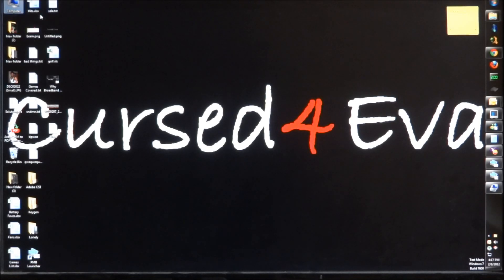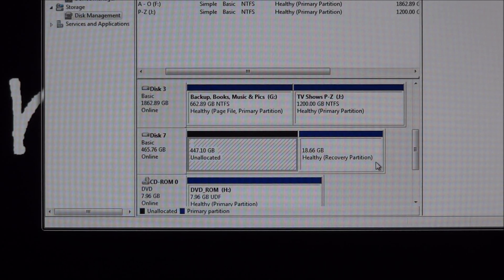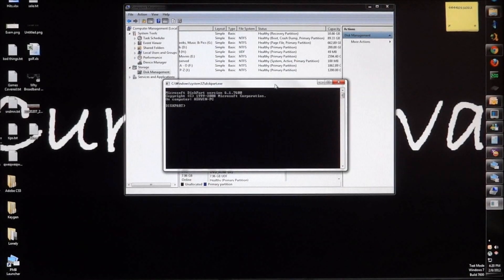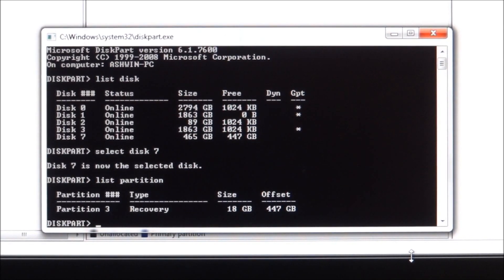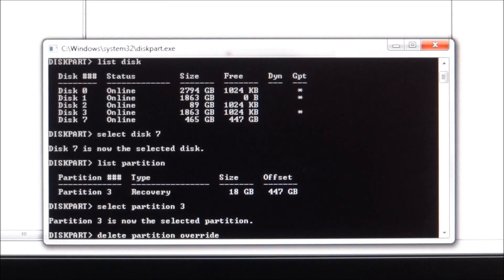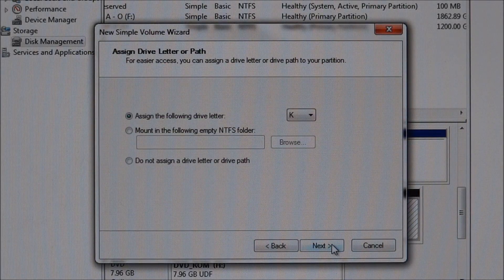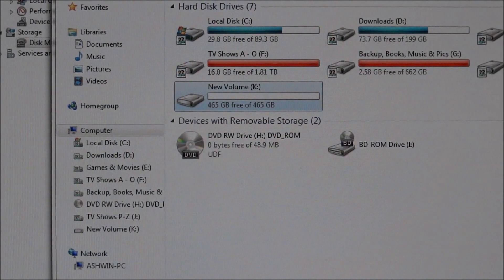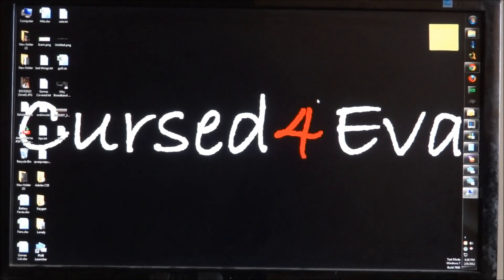Delete Recovery Partition from Hard Drives (HD) - Cursed4Eva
This is a tutorial on how to delete the recovery partition usually found on the laptop hard drives that come with the laptop by default.

Please hit the share button below if you think efforts are worth it :)